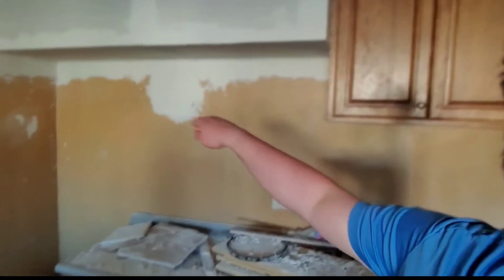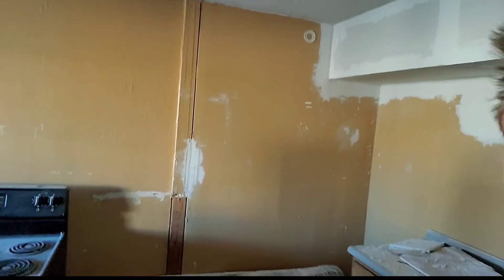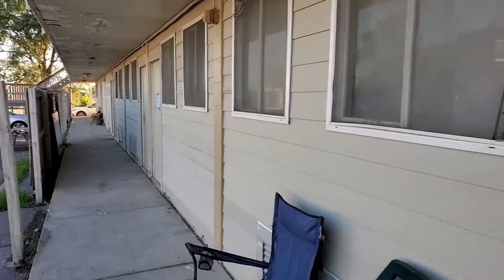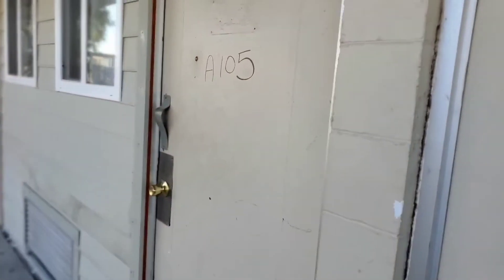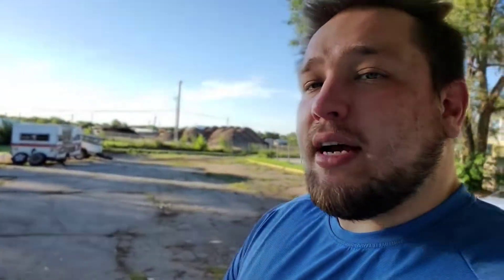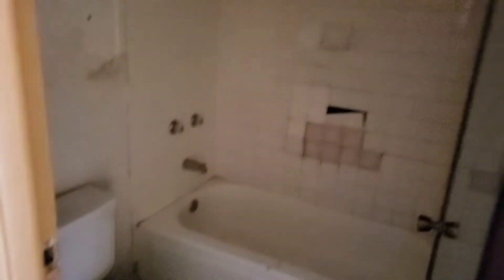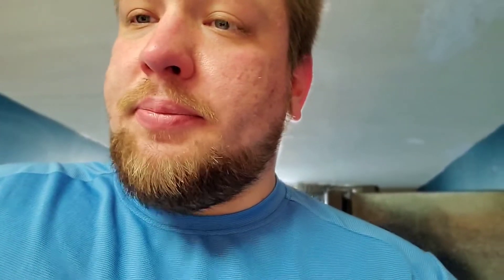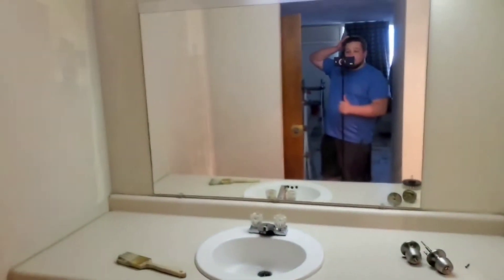How to remodel an apartment building in 2020. Walk through of 29 empty apartments before renovations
E15 of the vlog. Our 60 day renovation deadline is down to only 36 days with 29 apartments to guy,remodel and have inspected. This is how you remodel an apartment building in 2020. renovation television
For those who have asked. This building was build as an extention to the hotel with 55 original units, a maintenance room and a room used as a water heater room.